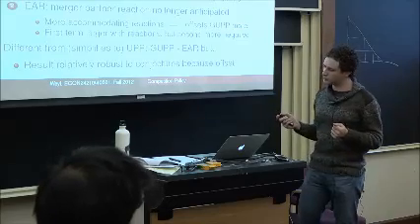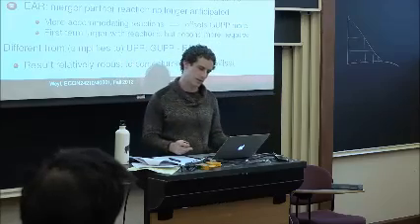Econ 242 Lecture 14 Part 4